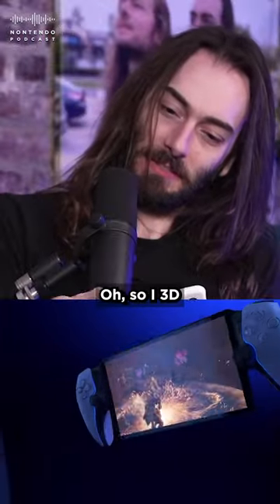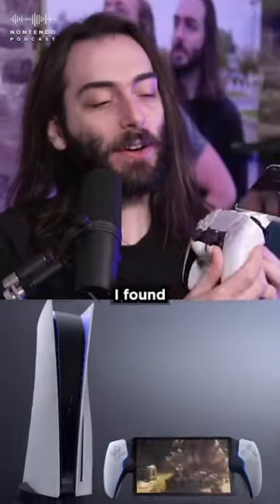Bob made his own Project Q...